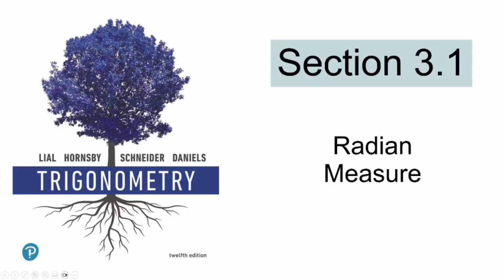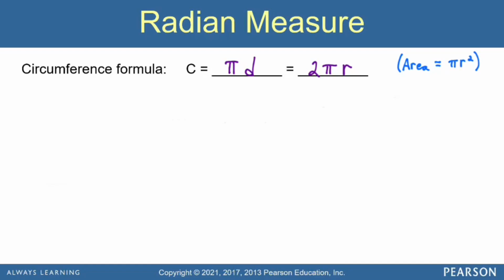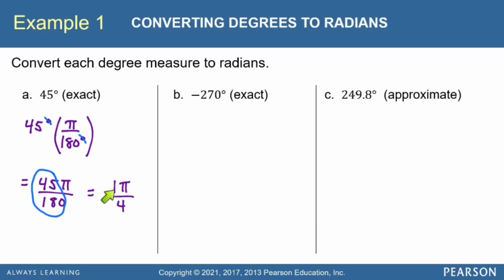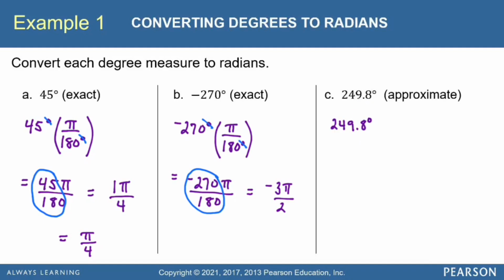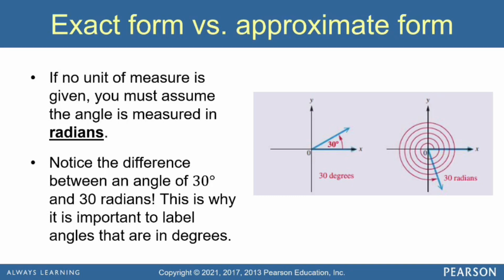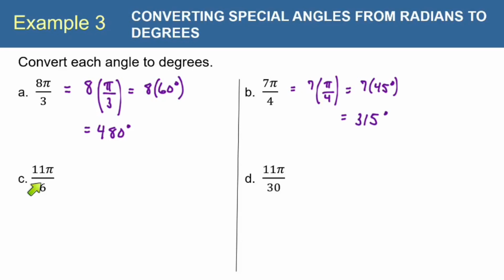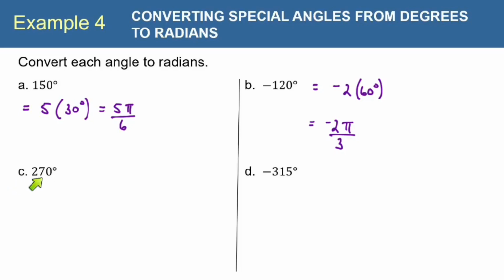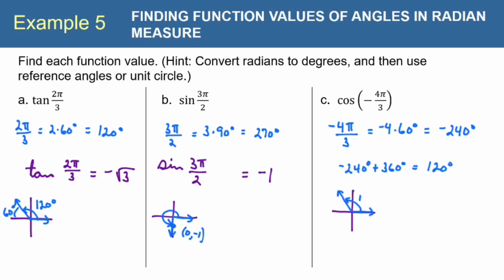Trigonometry Sec. 3.1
In this video:  Radian measure, Conversions between degrees and radians, Trigonometric function values of angles in radians

*** Timestamps ***
0:00 Intro
0:29 Radian measure
7:31 Example 1
13:50 Example 2
16:38 Exact form vs. approximate form
18:03 Converting special angles to radian measure
20:24 Example 3
23:52 Example 4
27:05 Example 5